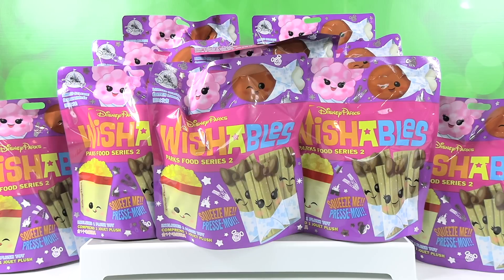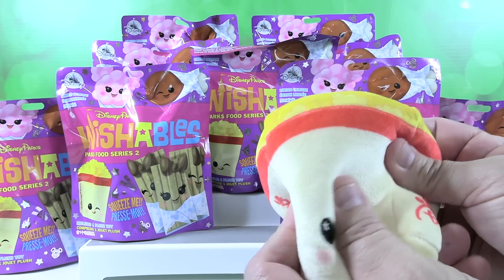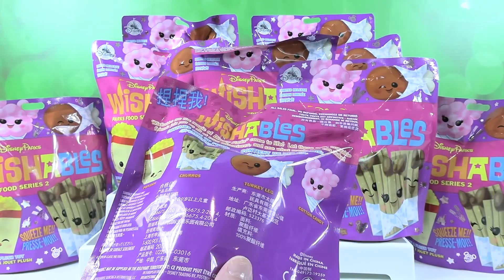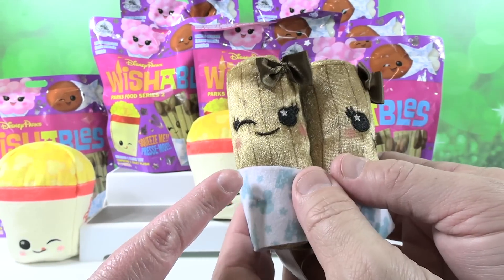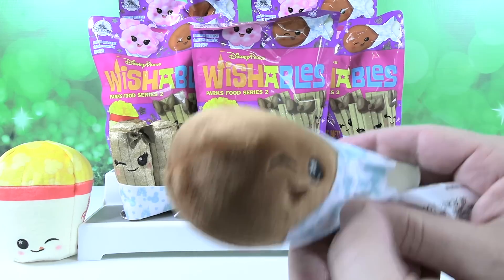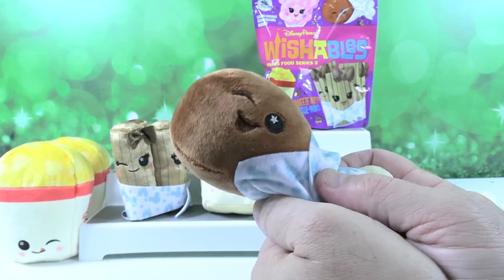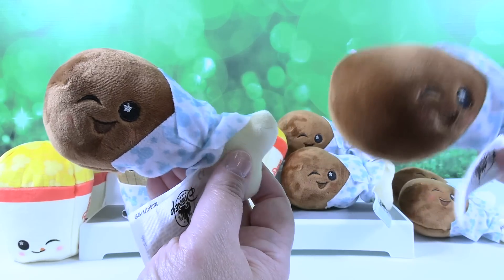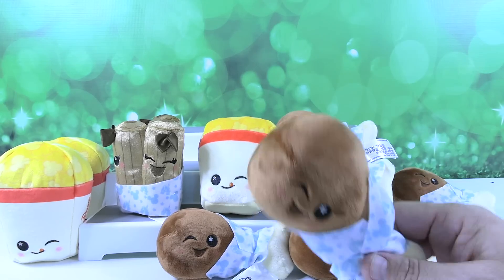Disney Wishables Parks Food Series 2 Plush Blind Bag Opening | CollectorCorner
Today we are opening up Disney Parks Wishables again. Today is is the Parks Food series 2. You can find a cute Cotton Candy, a Turkey Leg, Popcorn or a set of Churros. They are just too cute. Let's see if we can find a full set today.